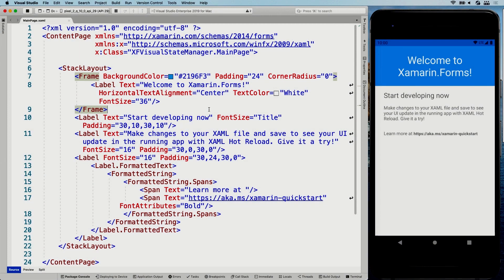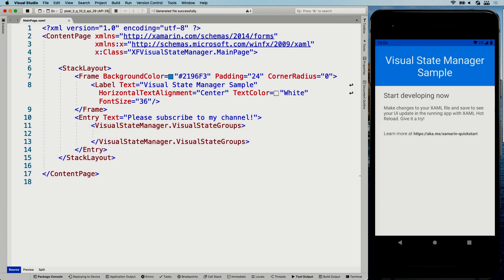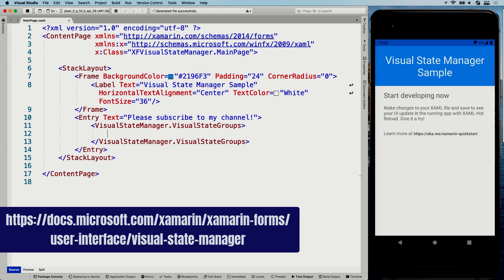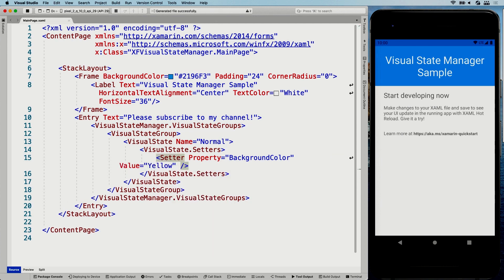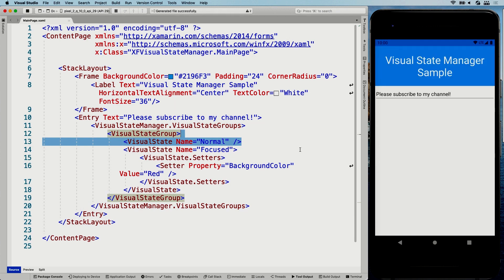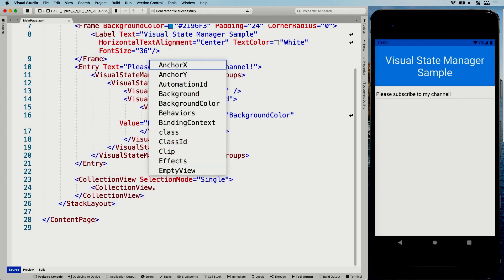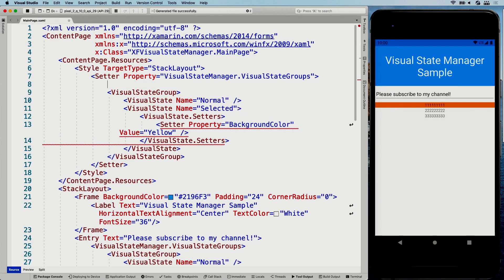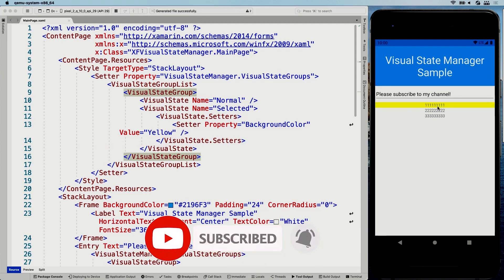Style Control States with Visual State Manager in Xamarin.Forms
With the Visual State Manager in Xamarin.Forms you can very easily style your controls depending on the state they are in. In this video we will learn what the Visual State Manager is, how to use it and more importantly; how to implement it. We will see a sample implementation on an Entry, but also a bit more advanced scenario with CollectionView and Styles. A lot to take in here, so take your time...

⏱ Timestamps
0:00 Intro
1:00 Sample App Outline
2:16 Implement Sample UI (Simple Entry Example)
2:49 Implement Visual State Manager
6:18 See Working Sample
7:16 Visual State Manager and CollectionView
11:40 Declare Styles in Your Resources
13:22 Pitfall! Learn From My Mistake
14:18 Working Sample CollectionView SelectedItem Color
14:27 Using TargetName with VisualStateManager to Update Multiple Controls
16:28 Working Sample of TargetName
17:33 Outro